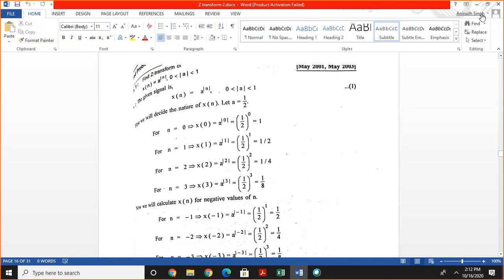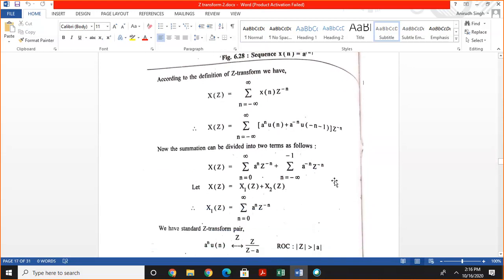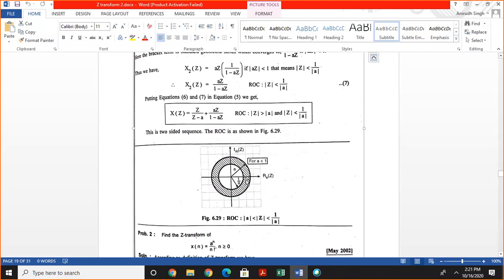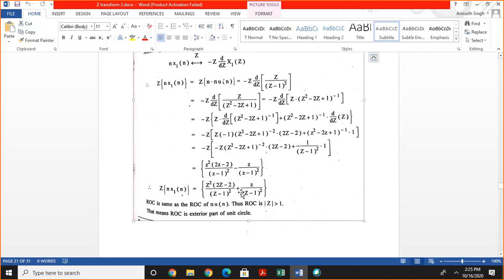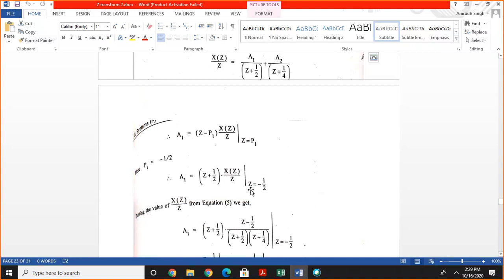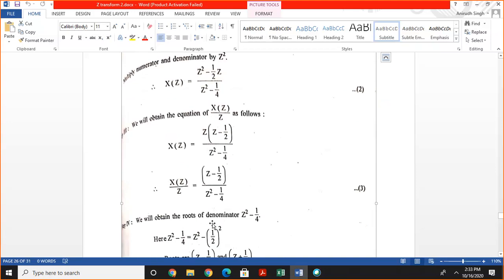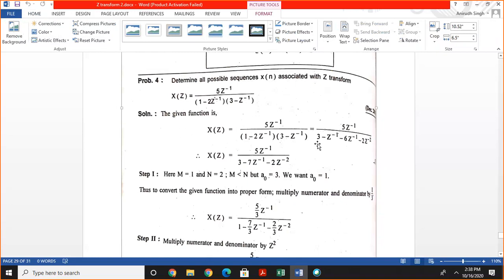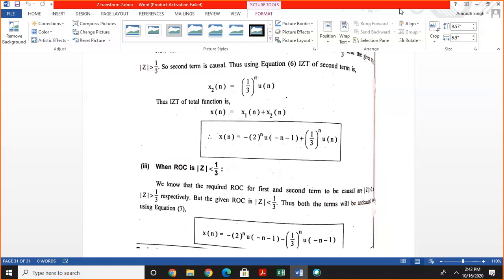Z transform 6,Signals and systems,3rd Sem by Abha Singh